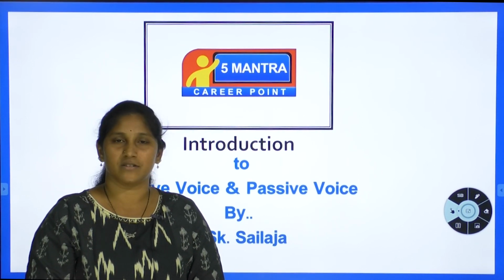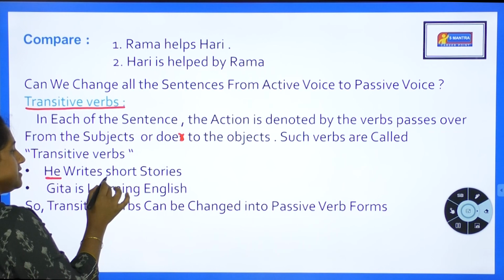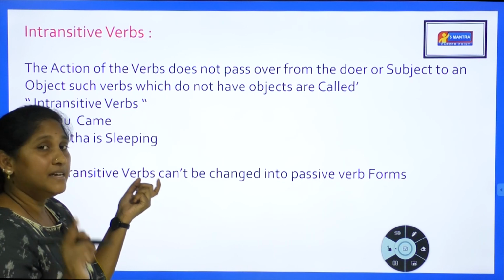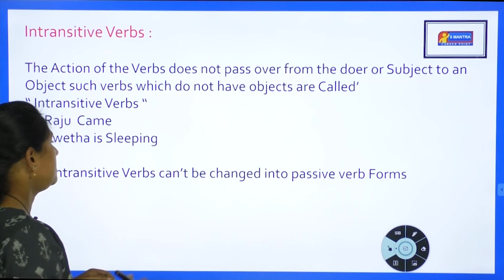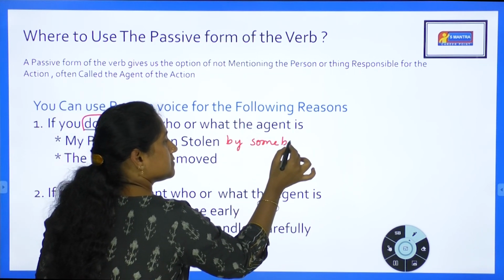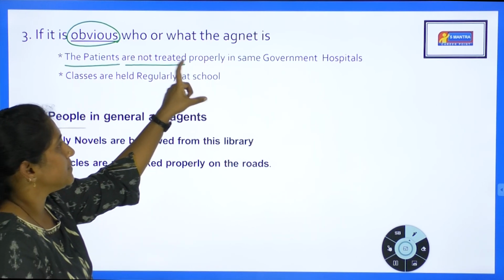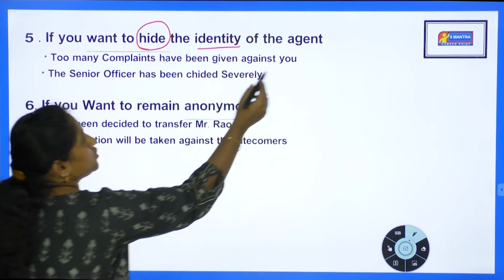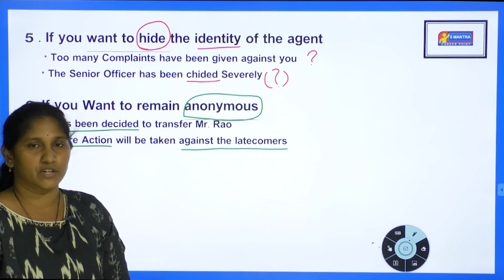" Learn Active & Passive Voice " Group-I, Group-II, S.I & All Competitive Exams